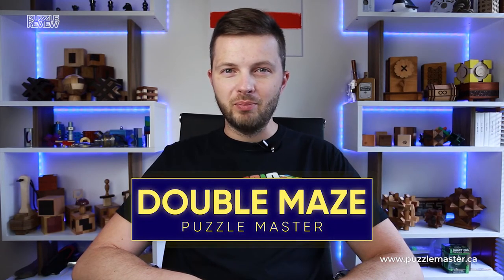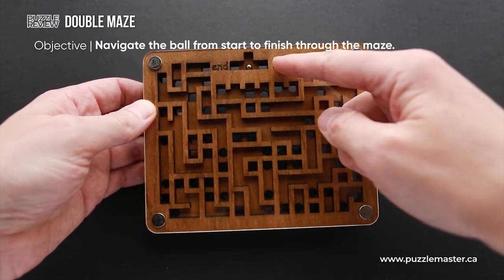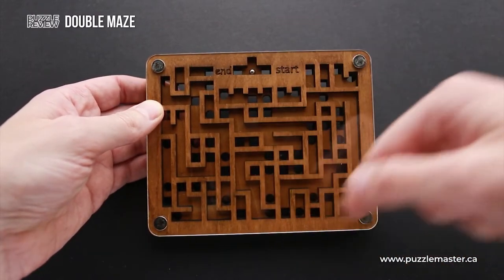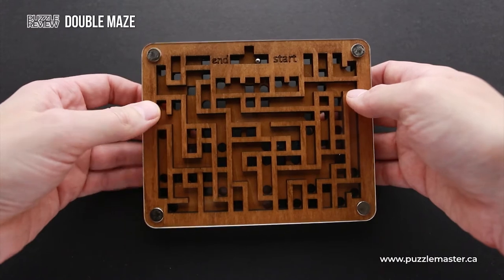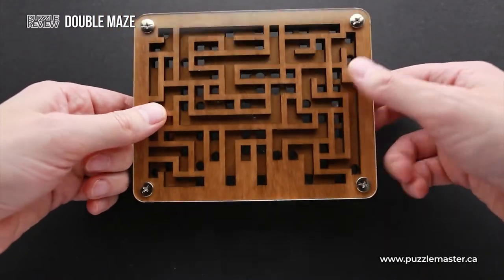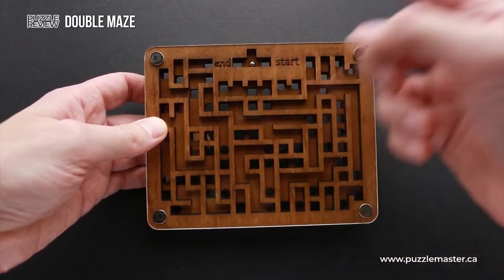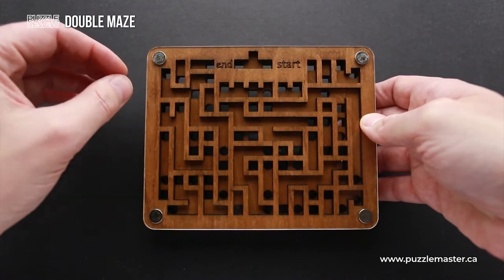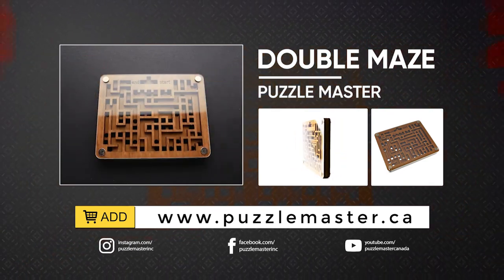Double Maze from Puzzle Master - Review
This Double Maze from Puzzle Master will have you twice as confused! Just take a look at this review.

The goal of this puzzle is to navigate the ball from the start to the finish of the maze.  To complicate your objective, the maze has two sides - one on top and one on the bottom.  Enjoy the twists and turns that this puzzle has to offer!